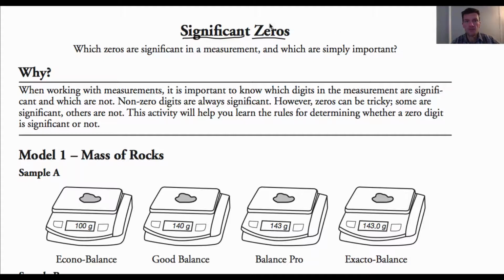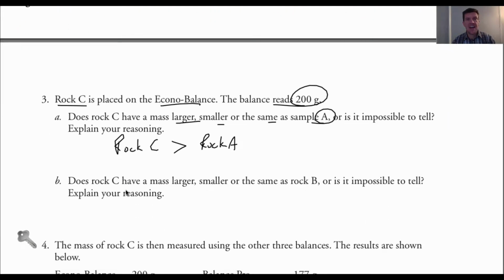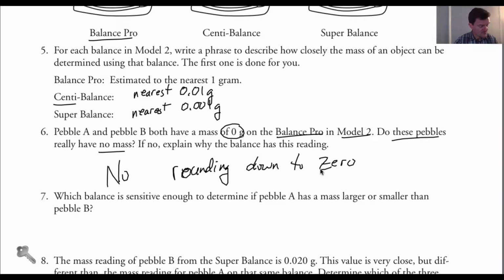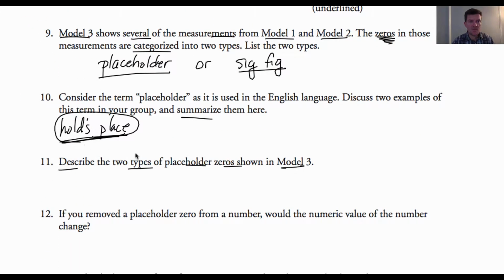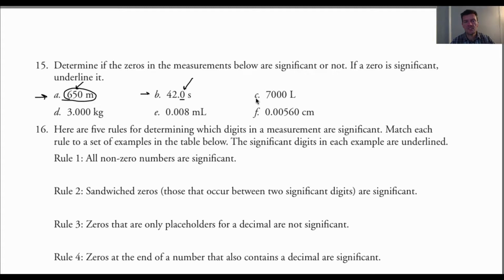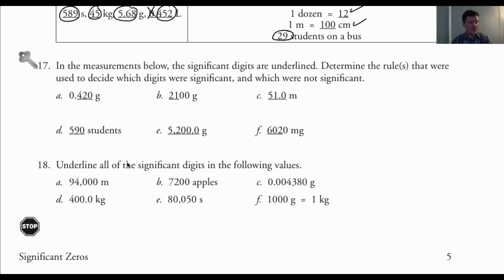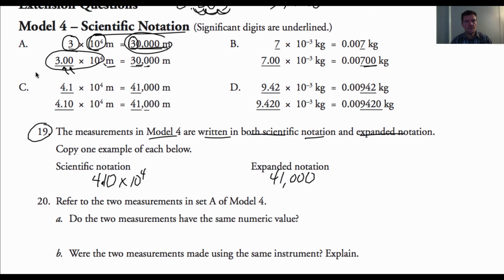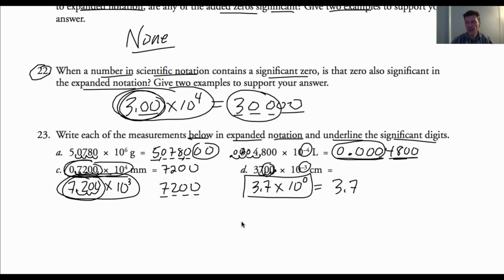Significant Zeros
Chemistry Significant Zeros Figures